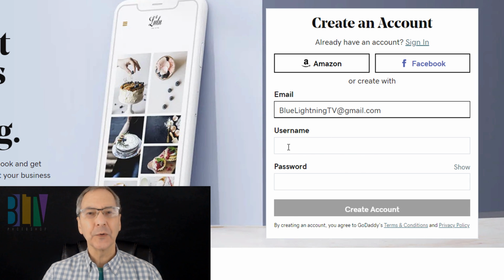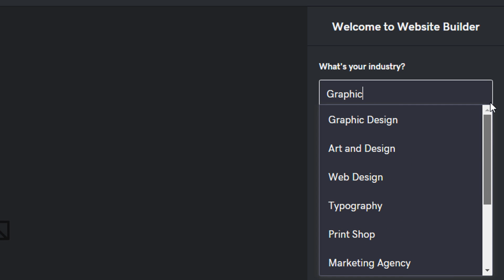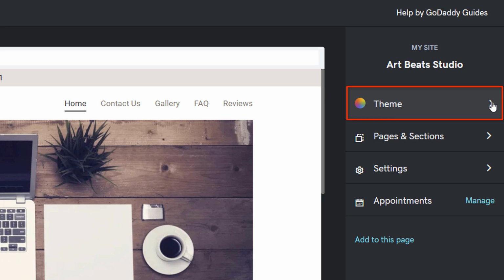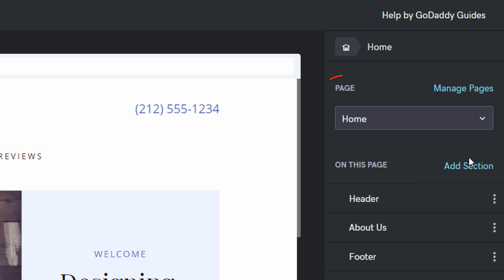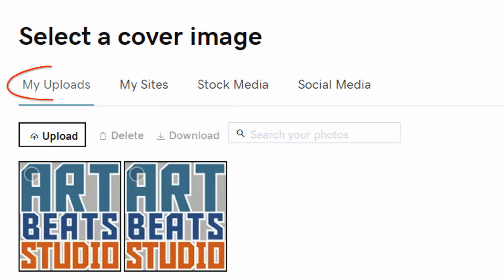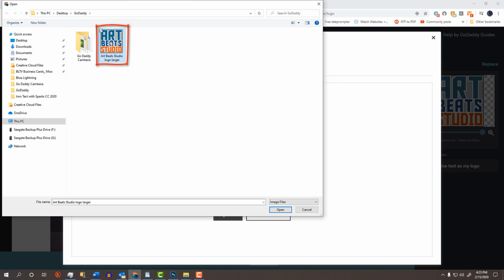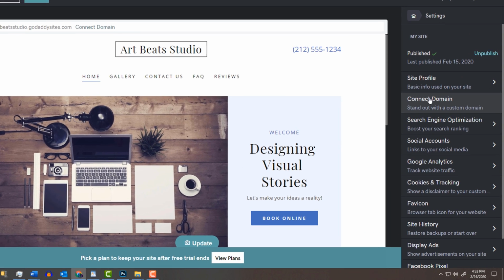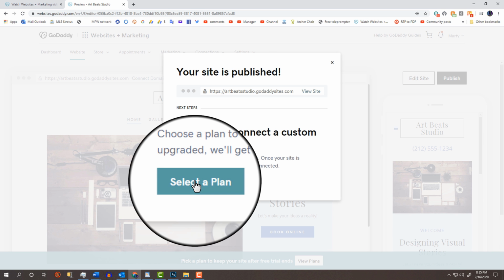Create an Awesome-Looking WEBSITE in Under 10 Minutes!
BLTV DISCOUNT for your own custom website domain name, type in the code: EEBLTV10 .

Create an Awesome-looking WEBSITE in under 10 MINUTES with GoDaddy’s super-easy, highly-intuitive, cutting-edge, website builder!